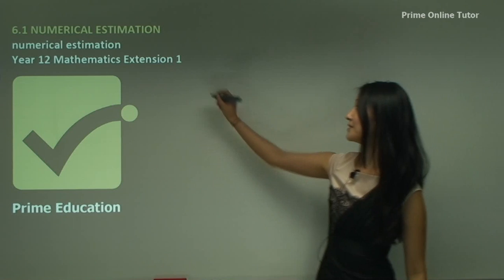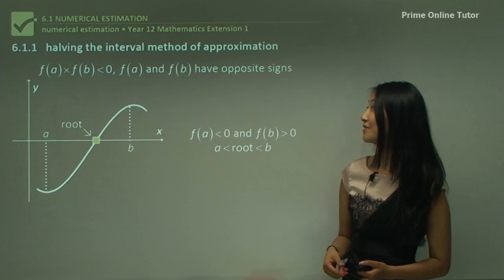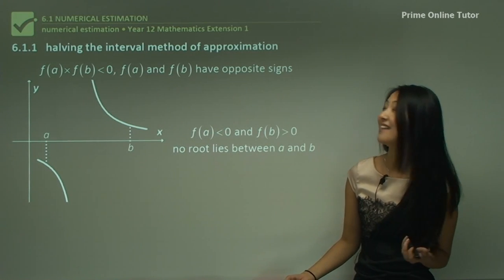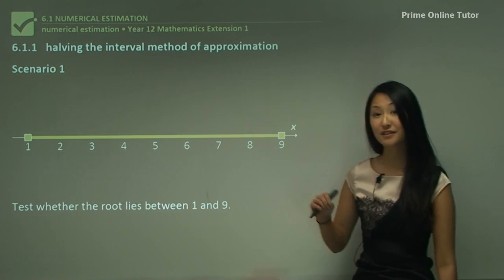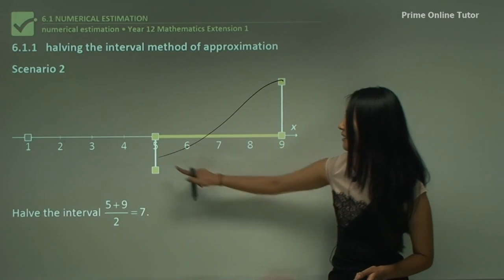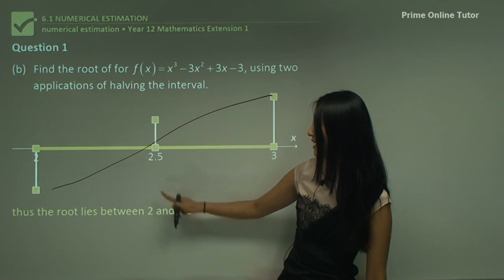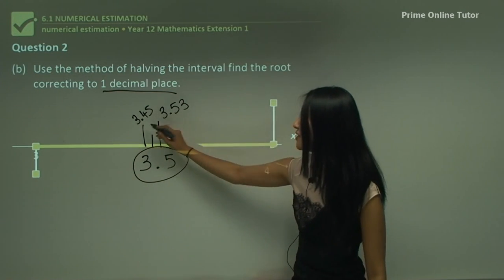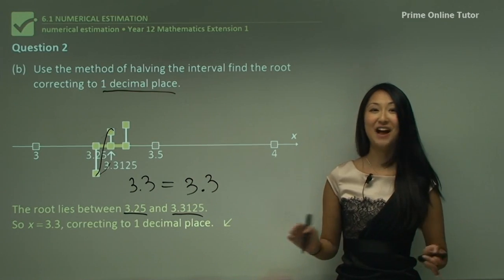Bisection Method Decoded: Navigating Root Approximations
Unlock the world of mathematical precision with "Bisection Method Decoded: Navigating Root Approximations." 🧮🔍

In this illuminating video, we delve deep into the realm of numerical estimation and root approximation using the powerful Bisection Method. 📊✨

Are you eager to understand the mechanics of "Halving the Interval Method of Approximation" and its role in locating roots within a given interval? Look no further! We break down the Bisection Method step by step, demystifying its principles and showcasing its practical applications.

Discover how this method, often heralded as the "Bisection Method," slices intervals in half and methodically narrows them down until pinpointing the coveted accuracy. 📏📈

Whether you're a math enthusiast or a student seeking clarity in numerical analysis, this video provides invaluable insights and a comprehensive guide to mastering the Bisection Method. 🎓💡

Join us on this mathematical journey, and let's decode the intricacies of root approximations together. 📚🔔

This method is called "Halving the Interval Method of Approximation" of finding the root between two values by halving the given interval.  This method is being used as well as Newton's Method for finding the root approximation. It is called the "Bisection Method" because it cuts the given interval in half and narrows the interval down until it reaches its accuracy.
ME6101